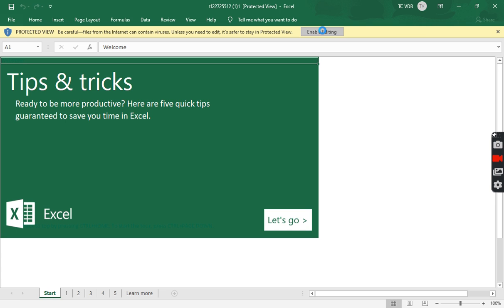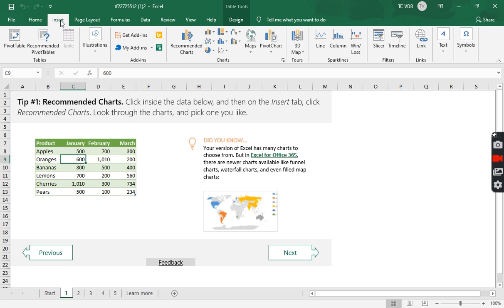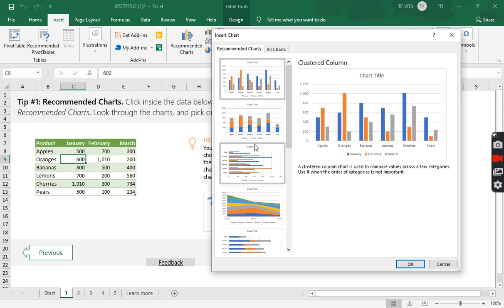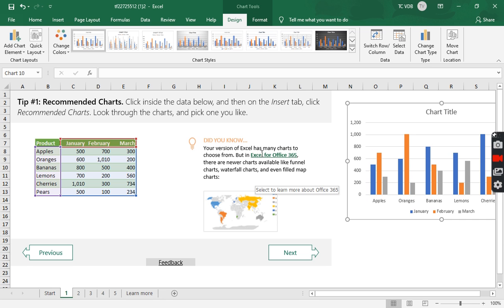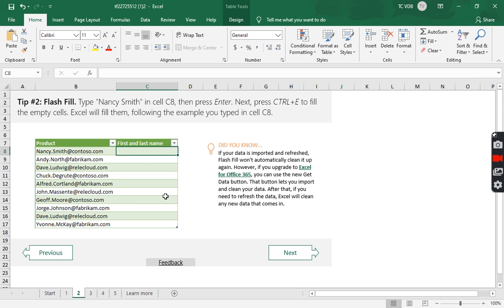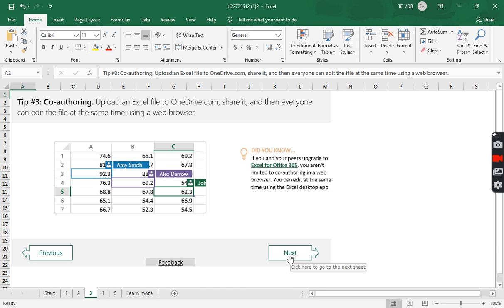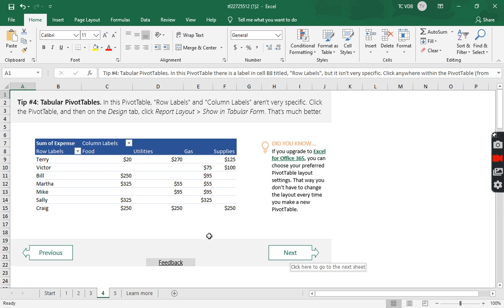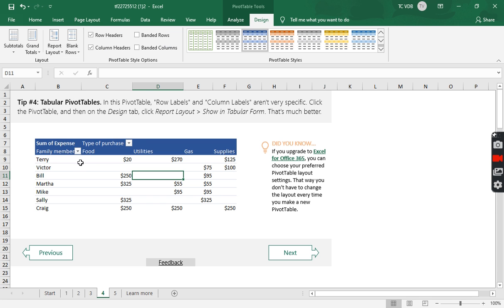💡 MS Excel Tips and Tricks (Part 1) | Beginner Tutorial with Microsoft Template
Want to get more productive in Excel? 💡 In this video, we’ll go through Microsoft Excel tips and tricks using a Microsoft Learning Template — perfect for beginners looking to boost their skills.

You’ll learn:
✅ How to use Recommended Charts to visualize data fast
✅ The power of CTRL+E (Flash Fill) to save time
✅ Co-authoring in Excel (like Google Sheets collaboration)
✅ A quick intro to Pivot Tables

⏱️ Timestamps:
0:00 – Intro
1:10 – Recommended Charts
2:56 – CTRL+E (Flash Fill)
3:41 – Co-authoring in Excel
4:22 – Pivot Tables
4:47 – IF Functions (Part 2 link above)